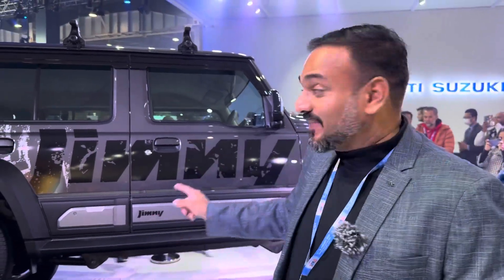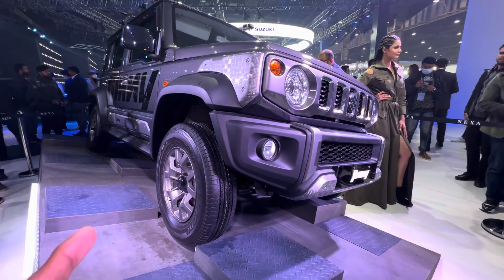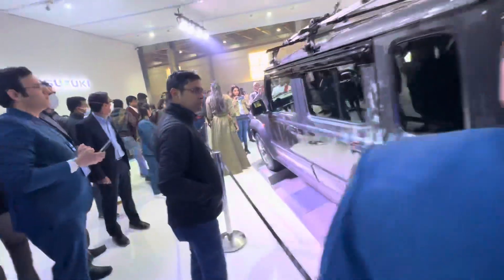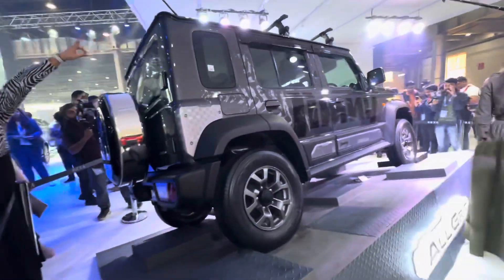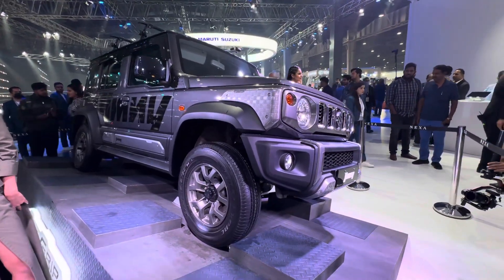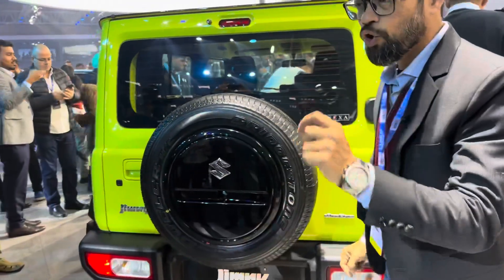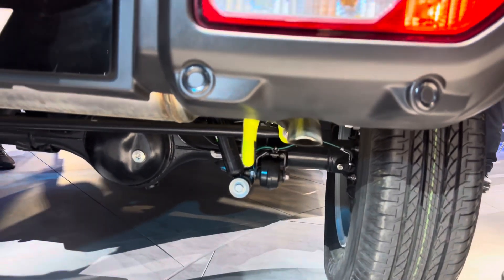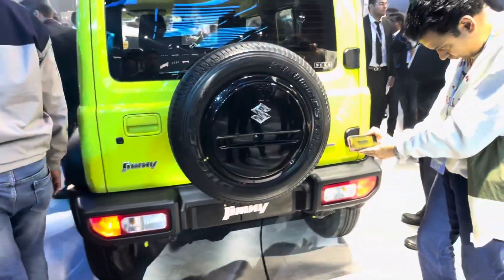Maruti Suzuki Jimny 5 door revealed - coming soon, should the Thar be worried?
Maruti Suzuki has finally revealed the Jimny five-door at the ongoing Auto Expo in New Delhi. Notably, the brand has also opened its order books for the SUV at its Nexa dealerships. Do watch this in-depth jimny walkaround video to know more.